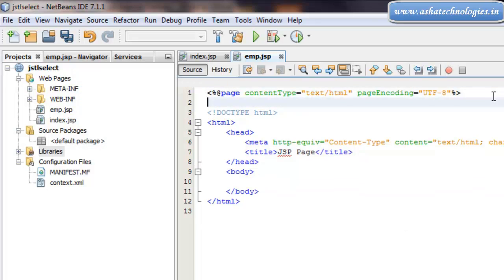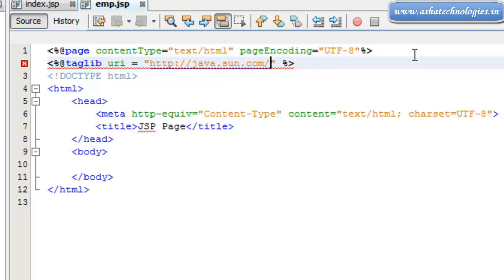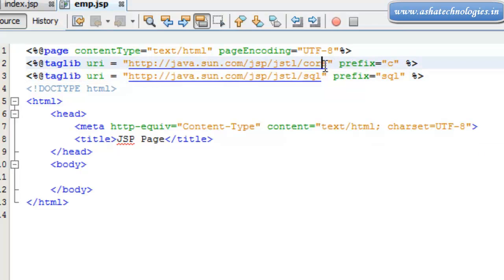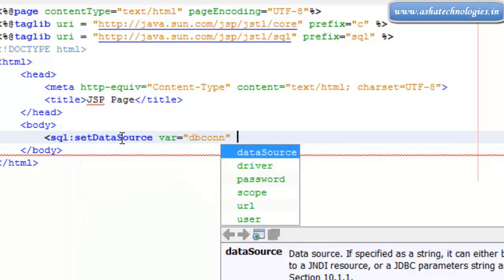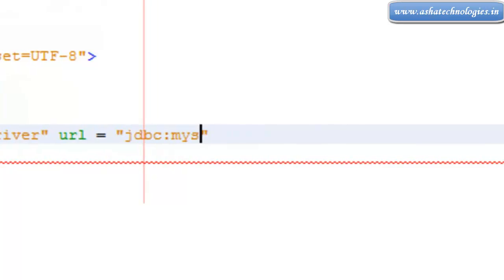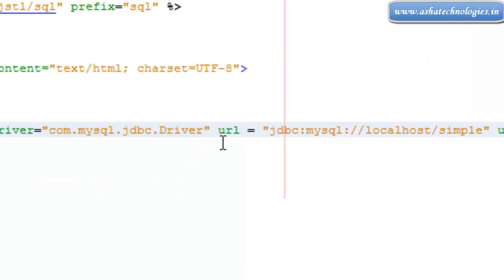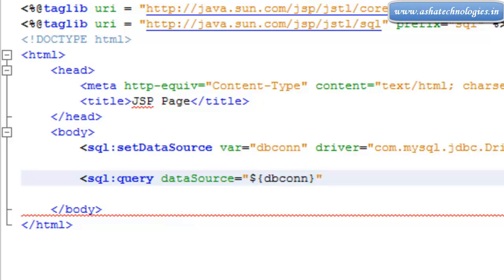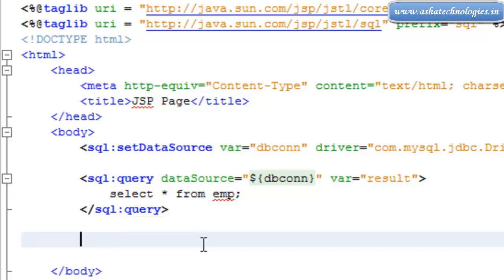JSTL Tutorials for beginners 3 how to select record from database using jstl tags part 2